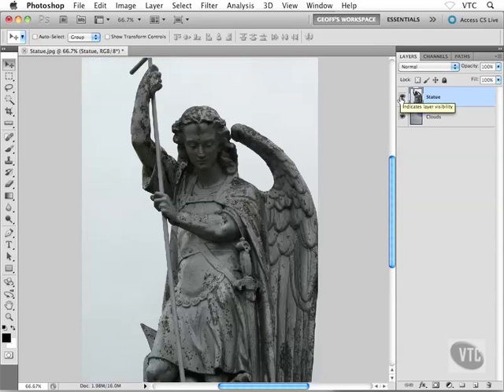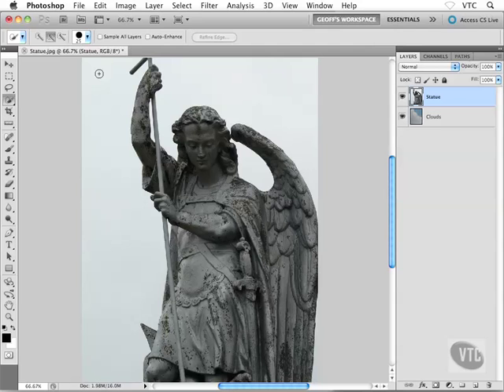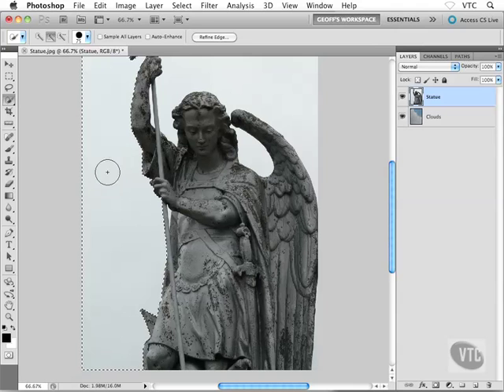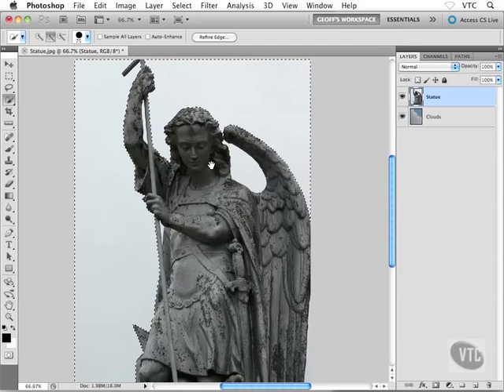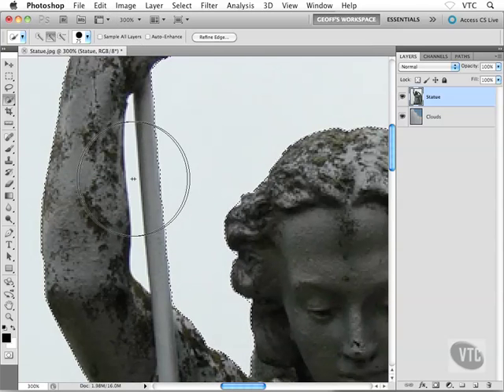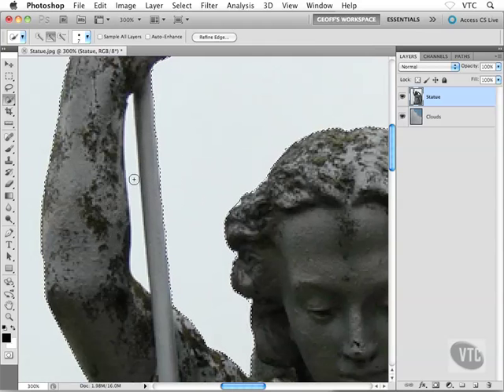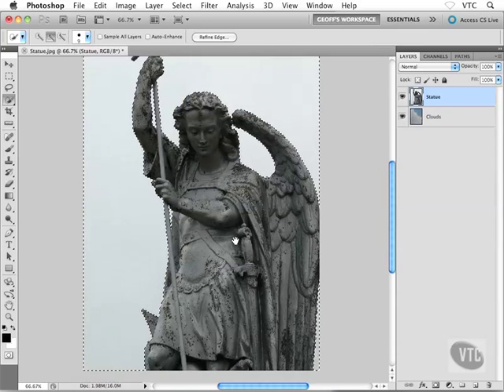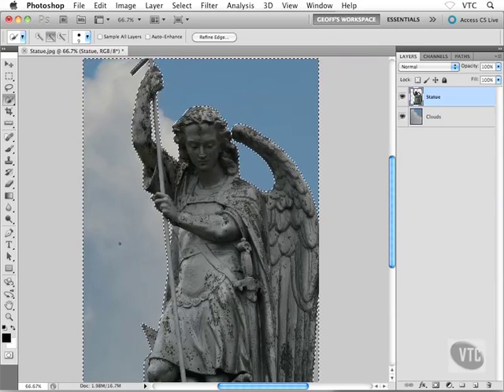0604 The Quick Selection Tool